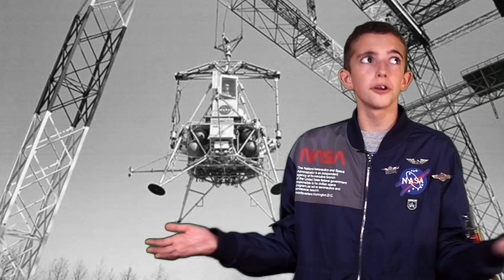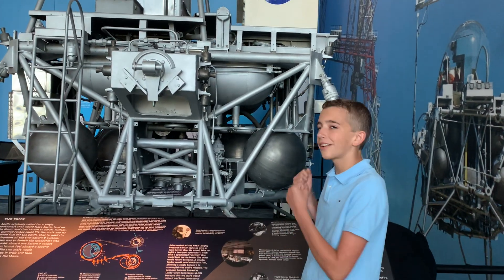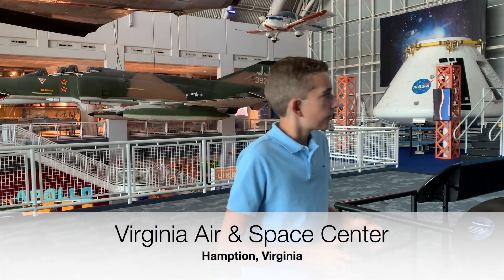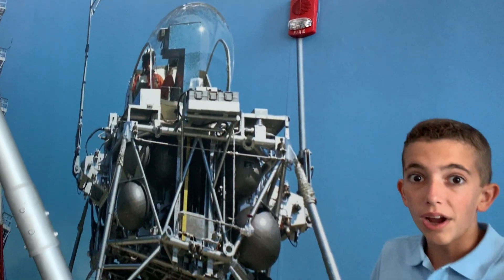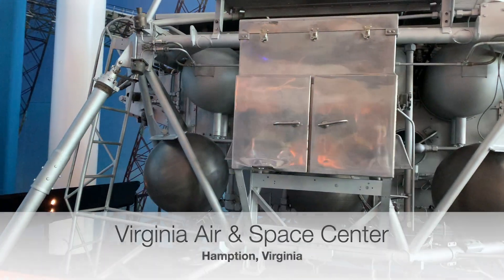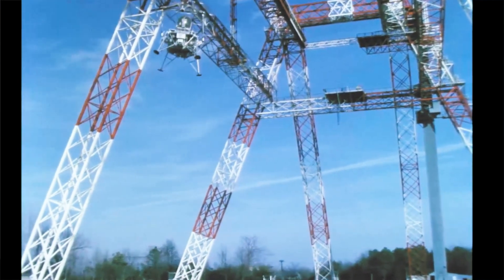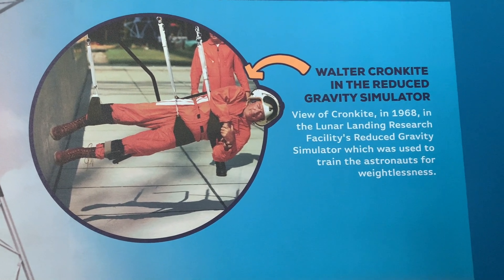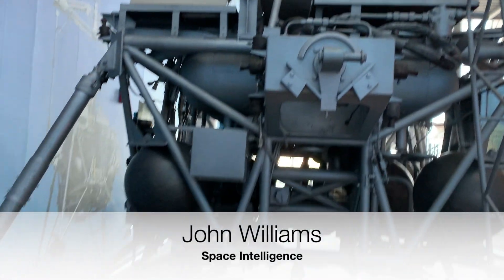Apollo Lunar Lander Trainer: How they landed on the Moon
John Williams explains how the Apollo astronauts trained in a mock up lunar lander on earth before they attempted landing on the surface of the moon at the Virginia Air & Space Center

Attributed content below:
Virginia Air & Space Center, Hampton, Virginia

Wikipedia Information Below:
The Bell Aerosystems Lunar Landing Research Vehicle (LLRV, nicknamed the Flying Bedstead)[1] was a Project Apollo era program to build a simulator for the Moon landings. The LLRVs were used by the FRC, now known as the NASA Armstrong Flight Research Center, at Edwards Air Force Base, California, to study and analyze piloting techniques needed to fly and land the Apollo Lunar Module in the Moon's low gravity environment.[2]

The research vehicles were vertical take-off vehicles that used a single jet engine mounted on a gimbal so that it always pointed vertically. It was adjusted to cancel 5/6 of the vehicle's weight, and the vehicle used hydrogen peroxide rockets which could fairly accurately simulate the behavior of a lunar lander.

Success of the two LLRVs led to the building of three Lunar Landing Training Vehicles (LLTVs), an improved version of the LLRV, for use by Apollo astronauts at the Manned Spacecraft Center in Houston, Texas, predecessor of NASA's Johnson Space Center. One LLRV and two LLTVs were destroyed in crashes, but the rocket ejection seat system safely recovered the pilot in all cases.

The final phase of every Apollo landing was manually piloted by the mission commander. Because of landing site selection problems, Neil Armstrong, Apollo 11 commander, said his mission would not have been successful without extensive training on the LLTVs. Selection for LLTV training was preceded by helicopter training. In a 2009 interview, astronaut Curt Michel stated, "For airborne craft, the helicopter was the closest in terms of characteristics to the lunar lander. So if you didn't get helicopter training, you knew you weren't going. That sort of gave it away."[3] Even Tom Stafford and Gene Cernan did not get LLTV training for their Apollo 10 mission which was the first flight of the Lunar Module to the Moon, because NASA "didn't have plans to land on Apollo 10" so "there wasn't any point in ... training in the LLTV." Cernan only got this training after being assigned as backup commander for Apollo 14, and in 1972 was the last to fly the LLTV while training as commander for Apollo 17, the final landing mission.[4]

NASA Information below:
50 Years Ago: The Lunar Landing Training Vehicle
Lunar Landing Training Vehicle-2
Neil Armstrong in the Lunar Landing Training Vehicle-2 at Ellington Air Force Base in 1969.
Neil Armstrong ejecting from the Lunar Landing Research Vehicle-1 on May 6, 1968.
Lunar Landing Training Vehicle-3
The only surviving model, the Lunar Landing Training Vehicle-3, on display at Johnson Space Center outside the Teague Auditorium.
Critical to the Apollo training program, the Lunar Landing Training Vehicle (LLTV) allowed astronauts to master the intricacies of landing on the Moon by simulating the Lunar Module’s (LM) performance.  Dubbed the “flying bedstead,” the ungainly contraption is “a much unsung hero of the Apollo Program,” according to Apollo 8 astronaut Bill Anders.  The open-framed LLTV used a downward pointing turbofan engine to counteract five-sixths of the vehicle’s weight to simulate lunar gravity and LM-like thrusters for attitude control.  The astronauts were thus able to simulate maneuvering and landing on the lunar surface while still on Earth.

The first training vehicle (LLTV-1) arrived at Ellington Air Force Base in Houston in October 1967.  Joining it and two earlier Lunar Landing Research Vehicles (LLRV’s) from which they were derived, LLTV-2 and LLTV-3 arrived on December 7 and 10, respectively.  The LLRV was the first pure fly-by-wire aircraft to fly in Earth’s atmosphere, relying exclusively on three analog computers to execute the pilot’s commands, and aided in the development digital fly-by-wire technology for future aircraft. The LLTV’s were overall similar to the LLRV’s, but used newer electronic technologies that made them lighter and allowed for improvements in their structural integrity.

LLRV-2 is on display at the Air Force Flight Test Museum at Edwards Air Force Base (on loan from Armstrong Flight Research Center) and LLTV-3 is part of an exhibition on the space program outside the Teague Auditorium at Johnson Space Center.